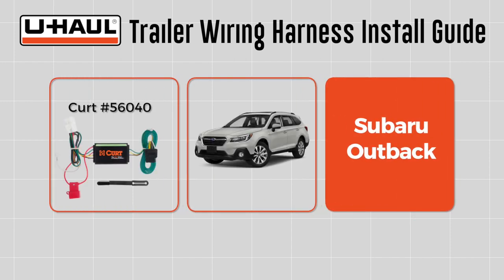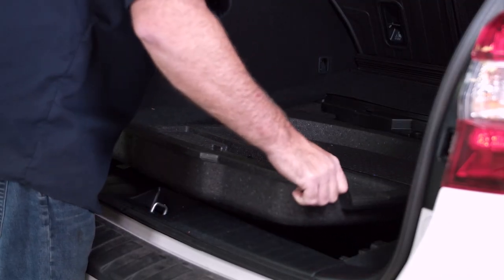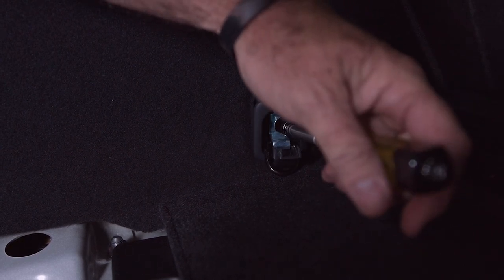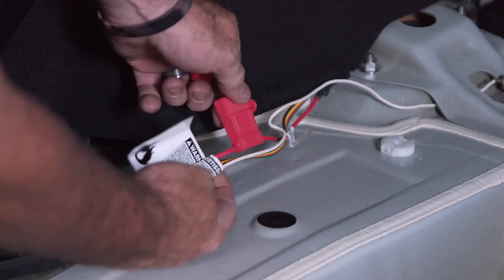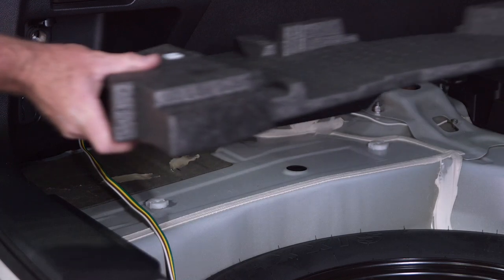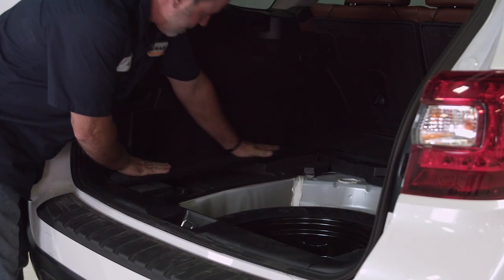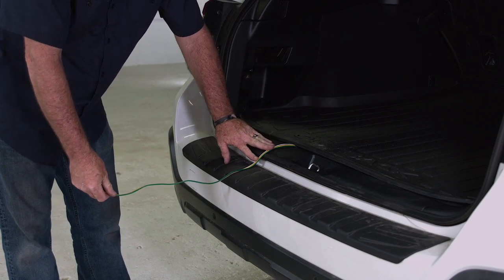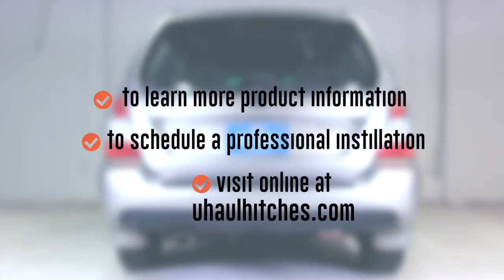2013 Subaru Outback Trailer Wiring Installation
This video covers the trailer hitch installation for part number CURT 56040 on a 2013 Subaru Outback. Learn how to install your receiver on your Subaru Outback from a U-Haul installation professional. With a few tools and our step-by-step instructions, you can complete the installation of part number CURT 56040.

To purchase this trailer hitch and other towing accessories for your 2013 Subaru Outback,

0:00 Intro

0:20 Tool List

0:25 Removing Rear panels

1:54 Installing wiring

3:09 Hiding wiring

4:24 Replacing Panels

5:00 Use example

6:12 Outro